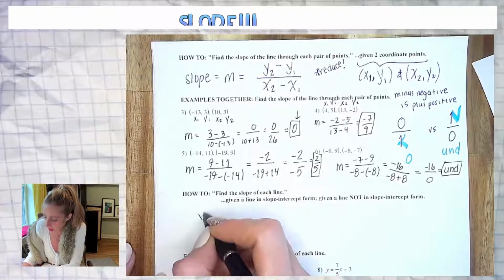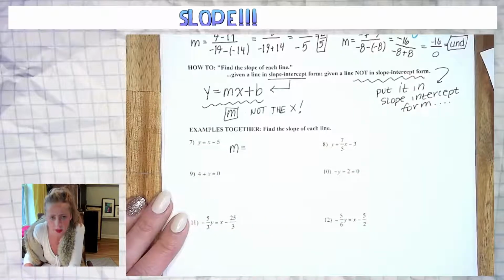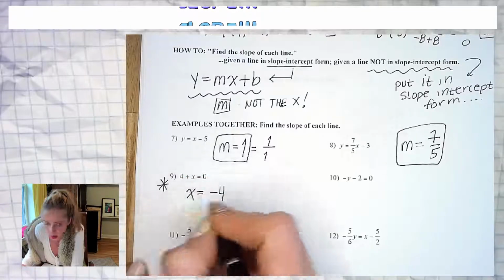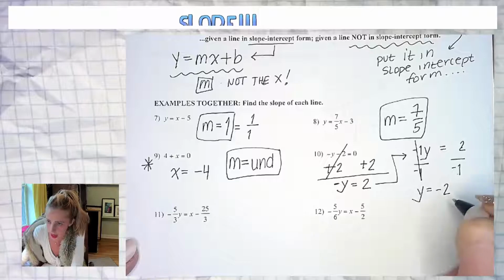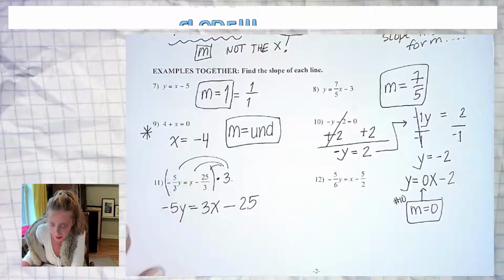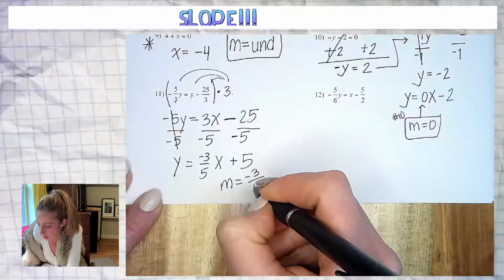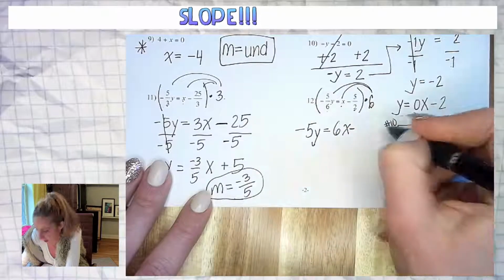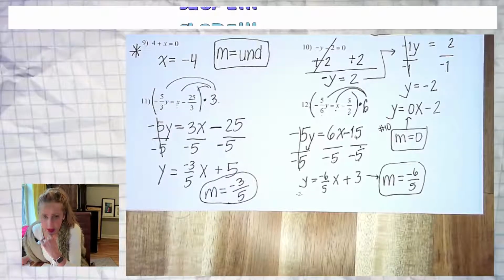How to find the slope of a line given an equation in slope-intercept form.